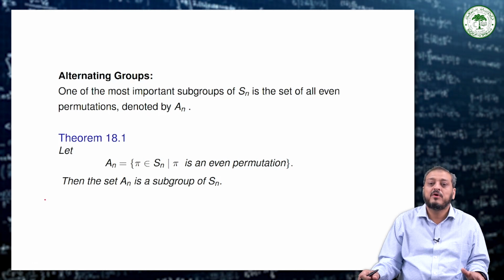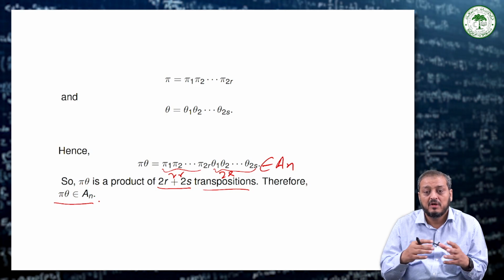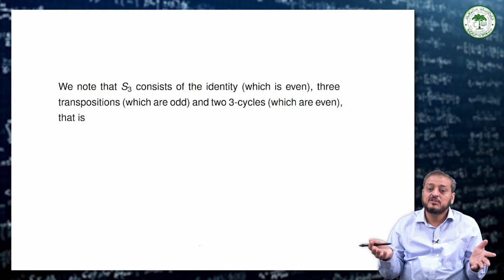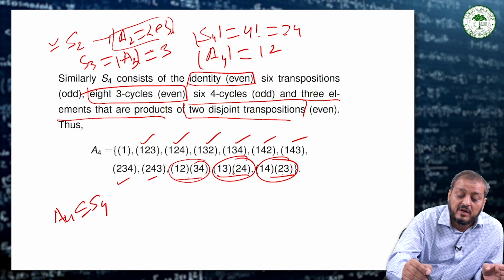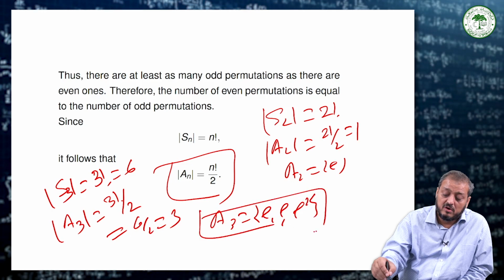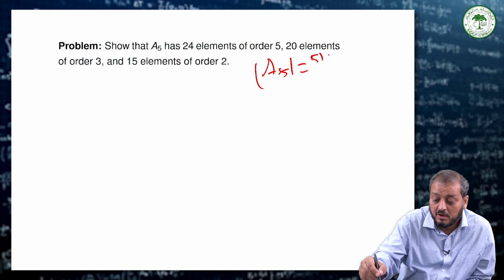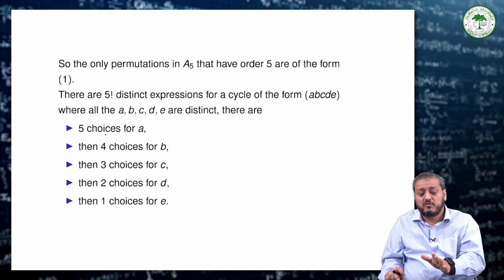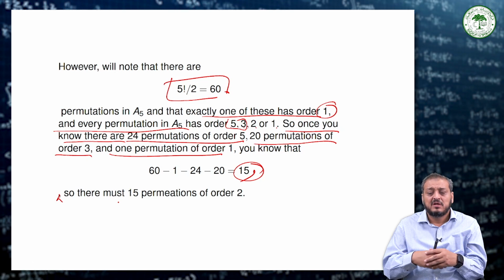Alternating groups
In this lecture, we introduce alternating groups, which are defined as the groups of even permutations within a symmetric group. We will discuss their properties, significance, and structure, along with examples to illustrate these concepts.